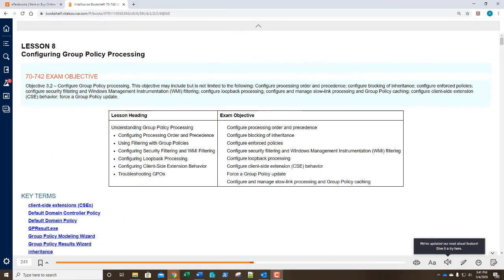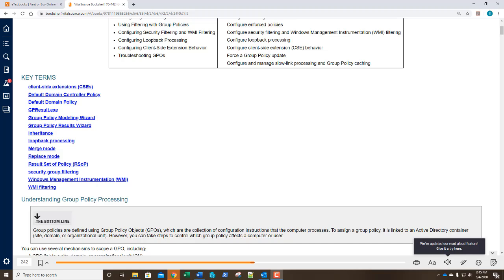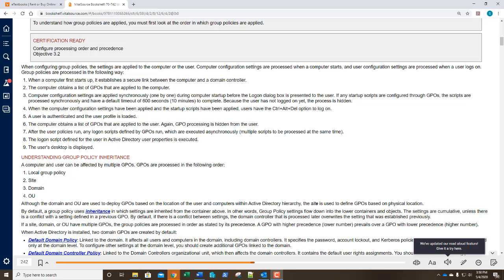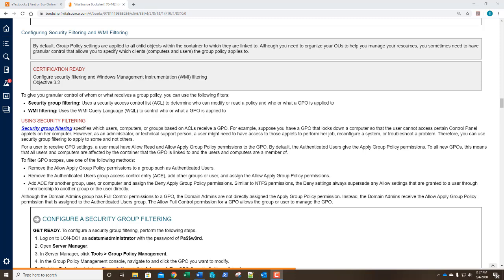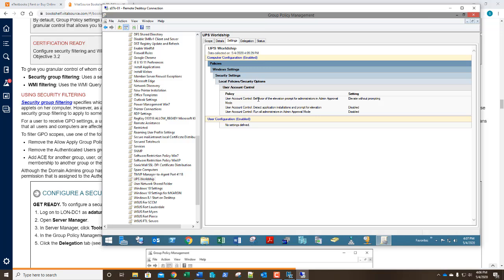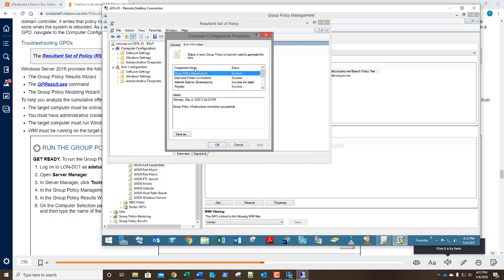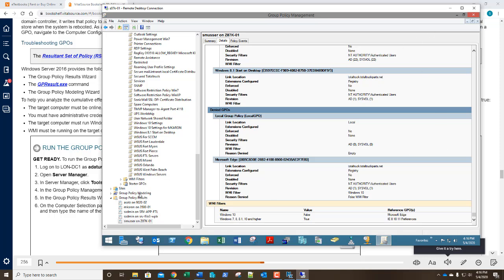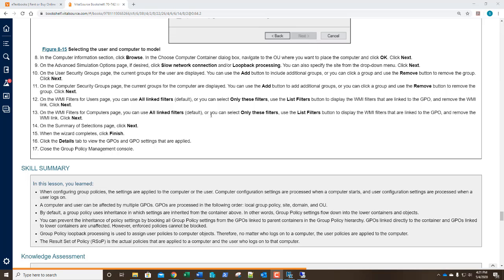70-742 Lesson 8 Configuring Group Policy Processing